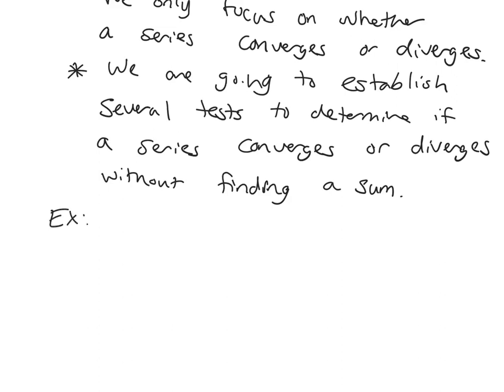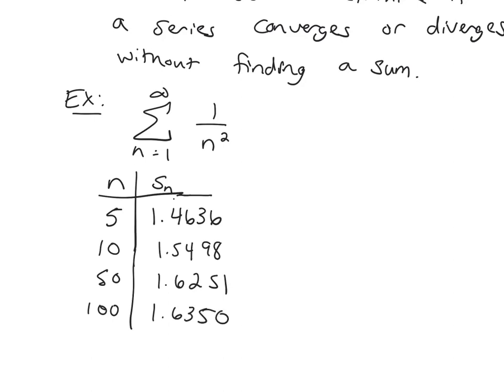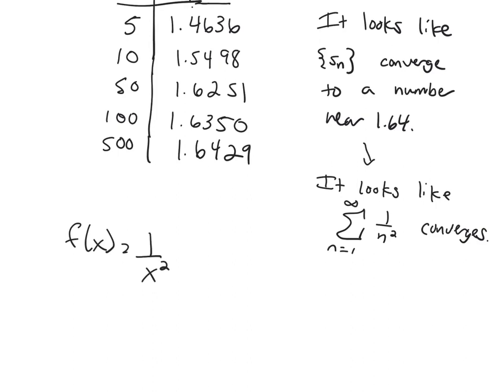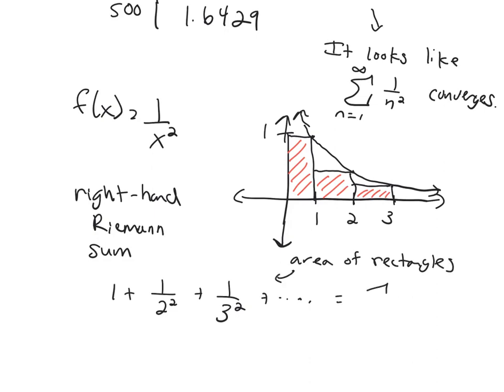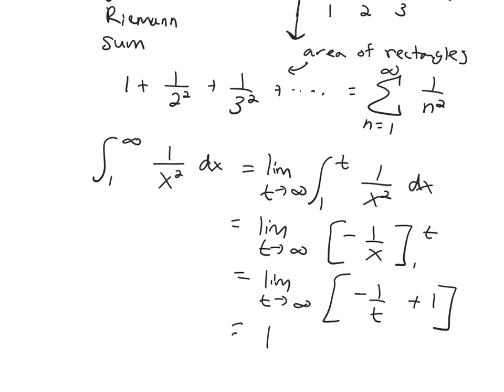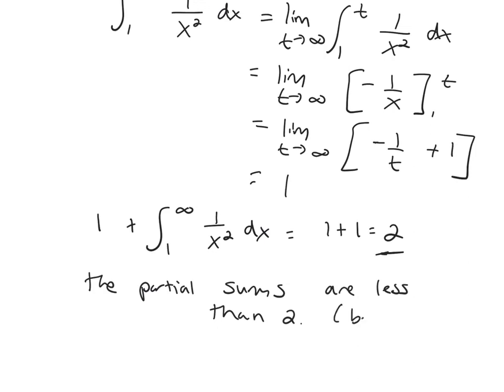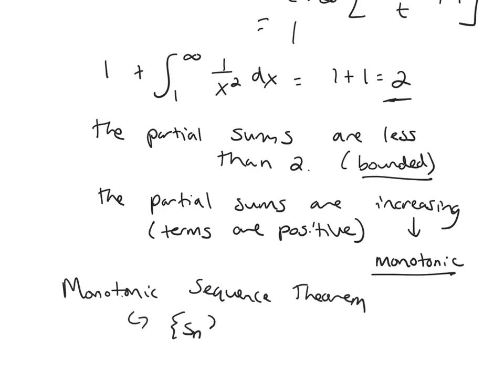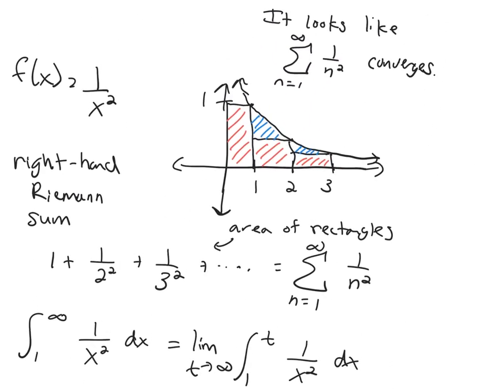Integral Test Introduction Part 2